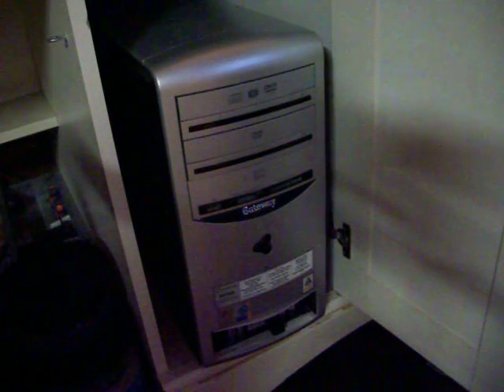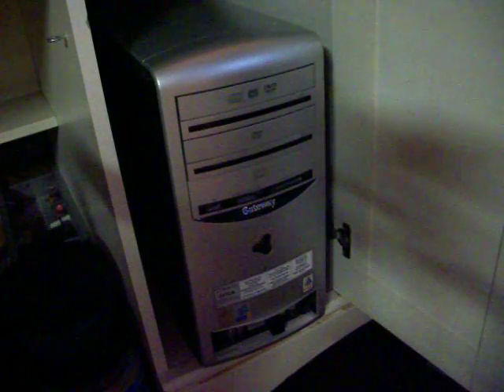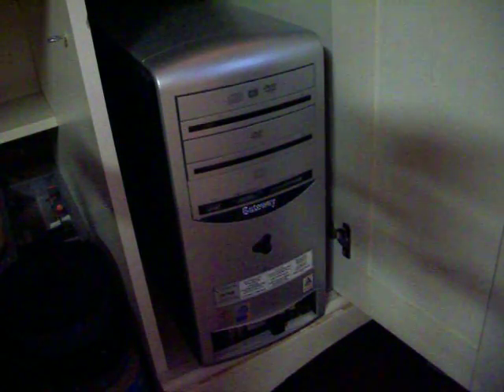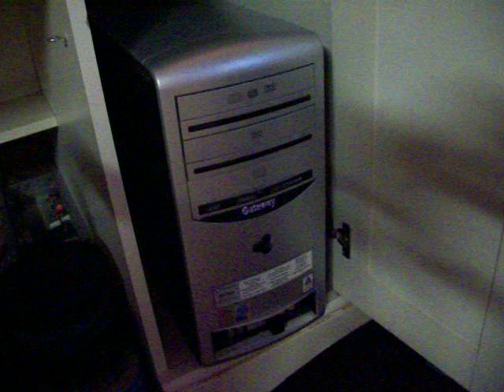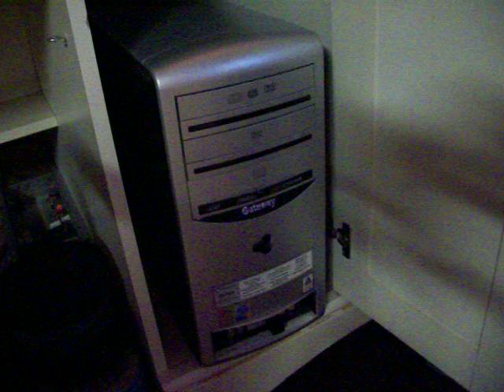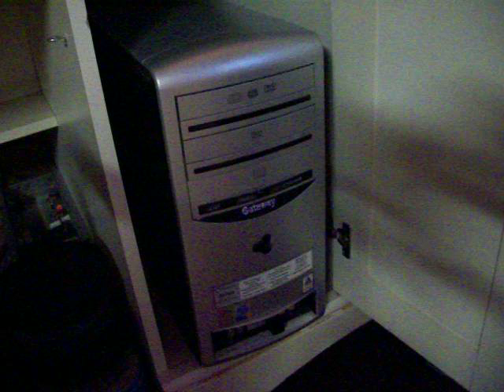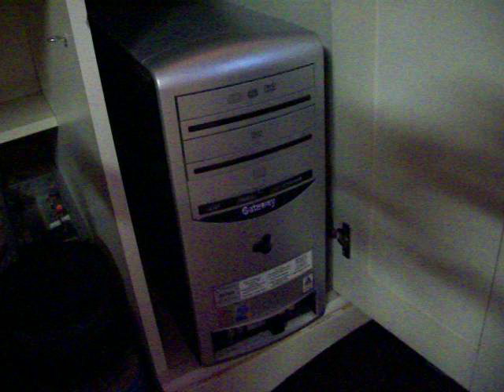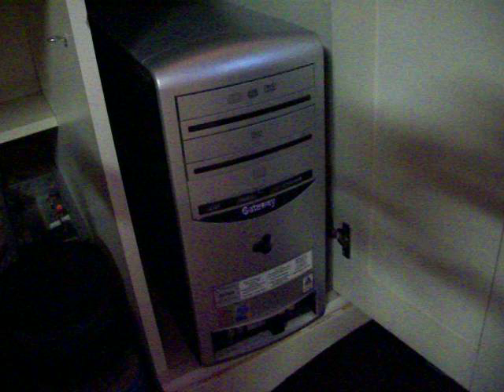How to replace a Computer power supply